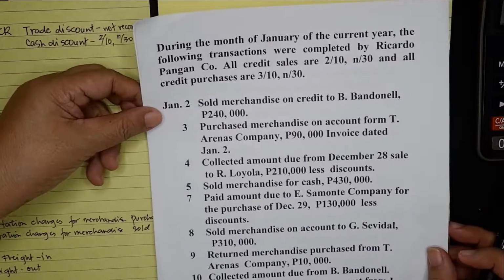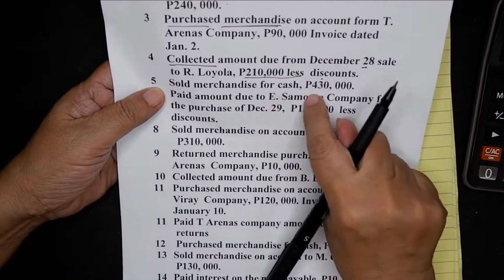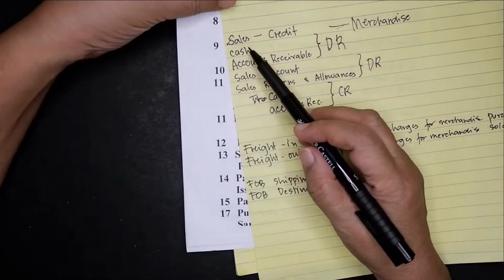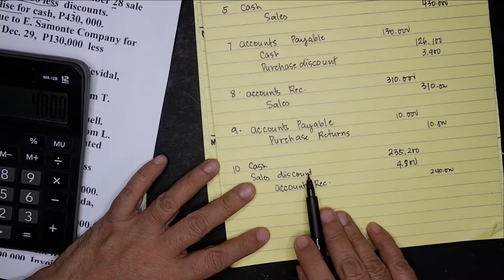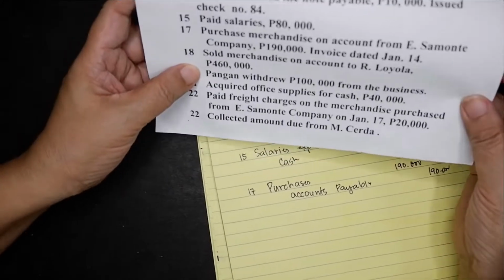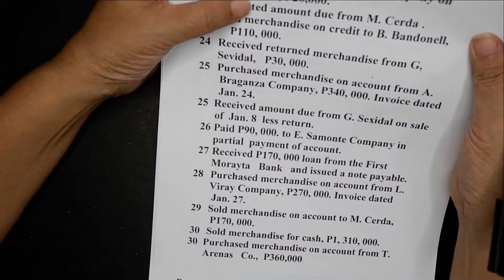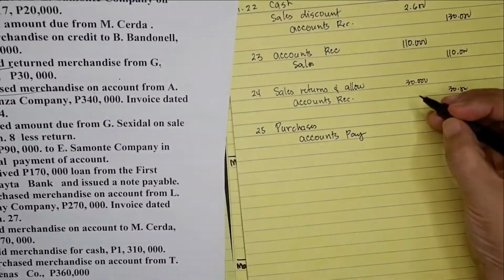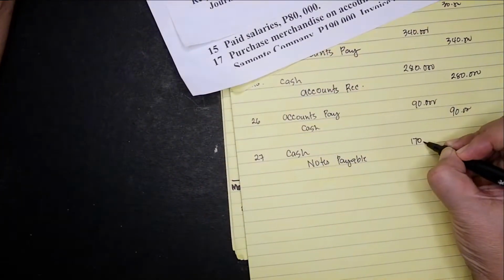Journalisation, Merchandising part 2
More problem solving on accounting topic Journalisation, Merchandising